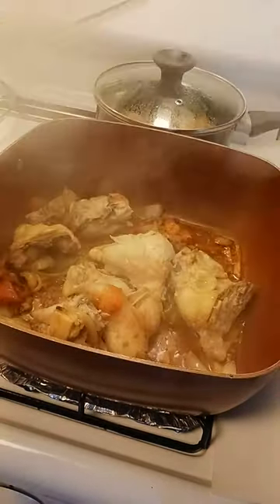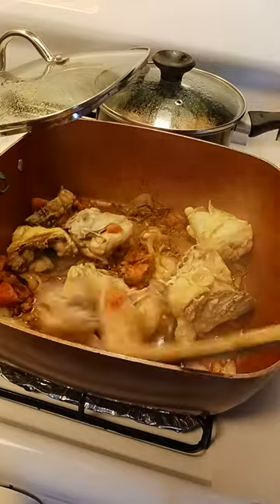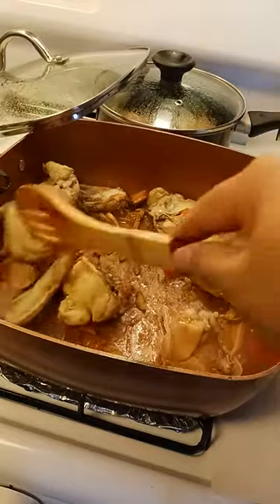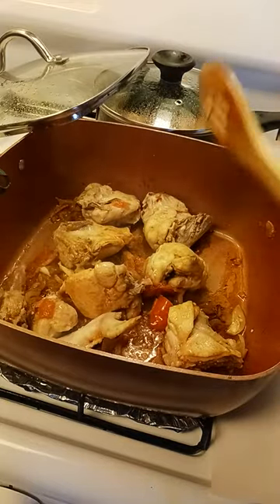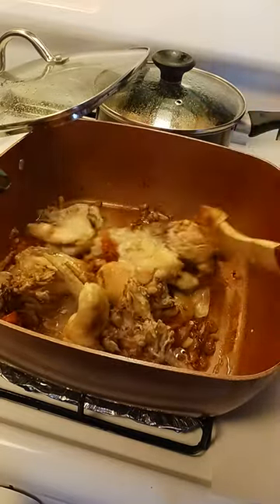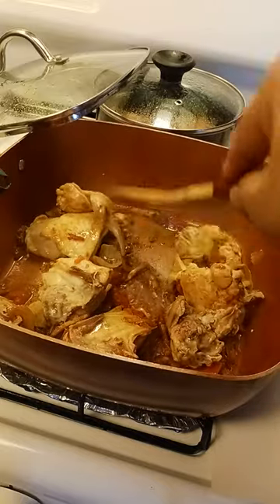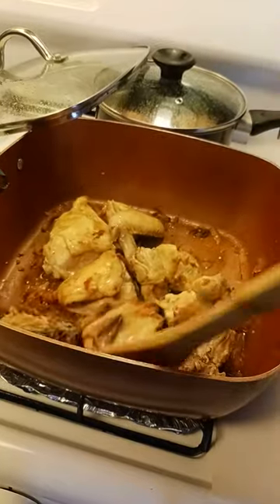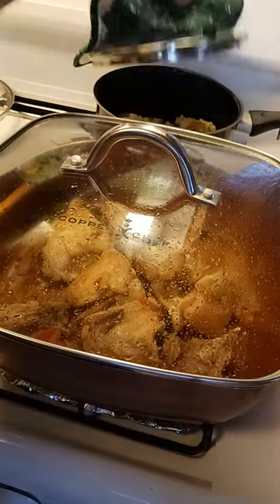Cooking an interesting New Recipe, I called it, " Sparks Chicken." Step 3 -10/18/23🫶🫠🥰